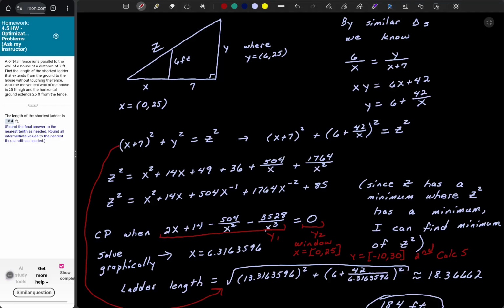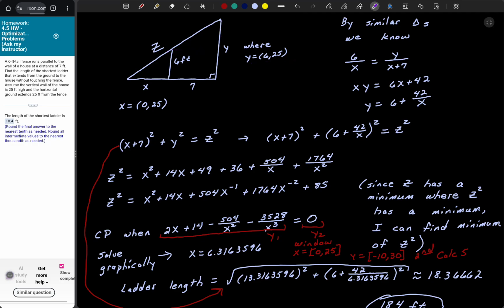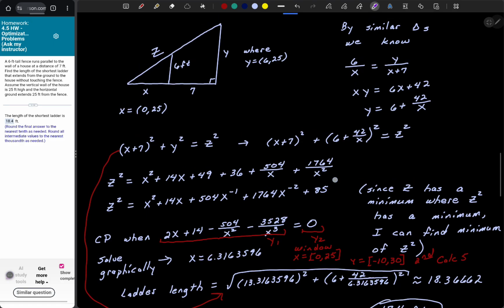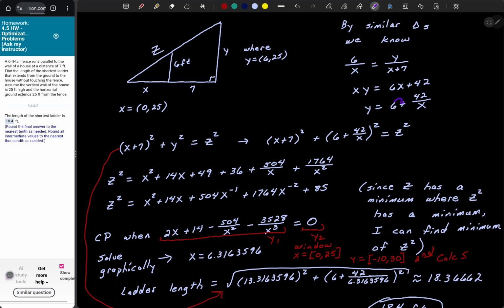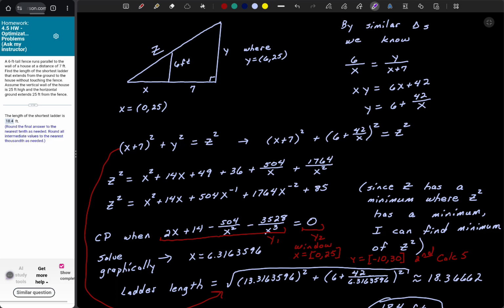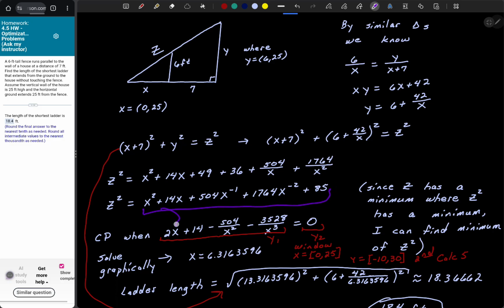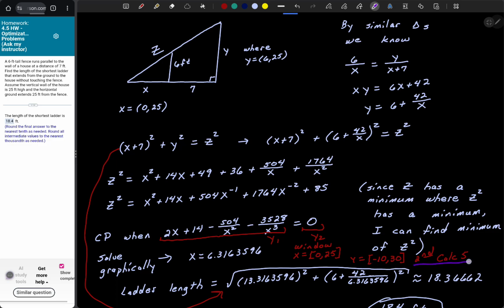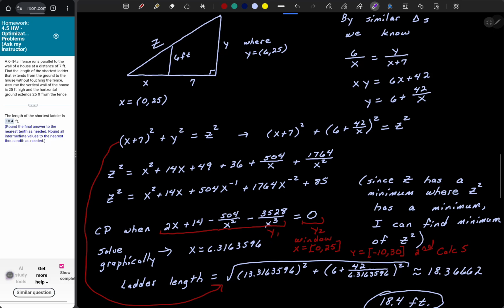Calculus HW help 4.5.31